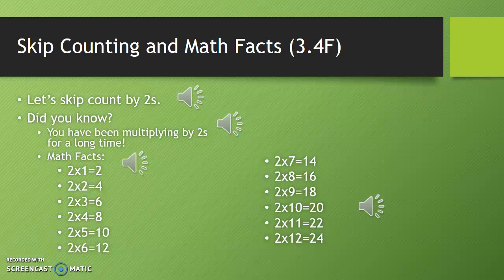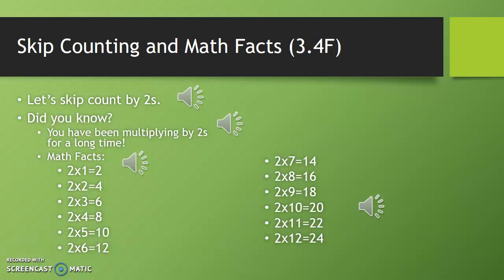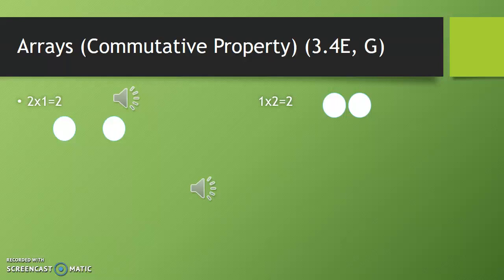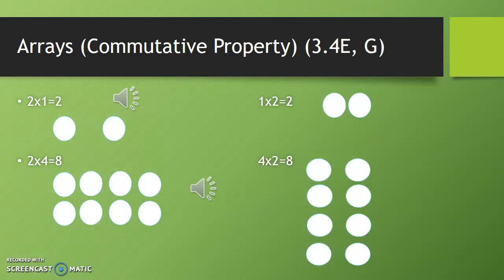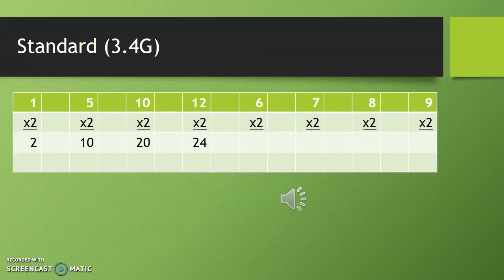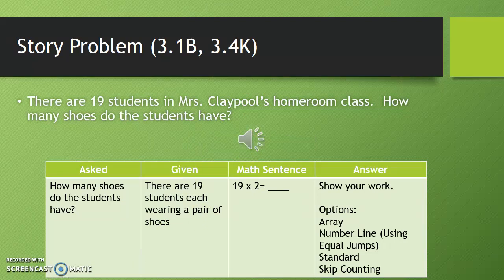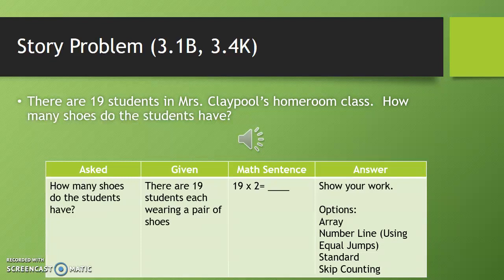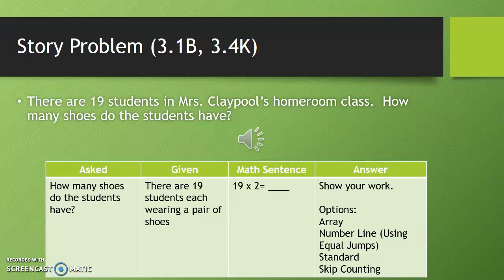multiplication twos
This is my very first video for my class.  I hope it helps!